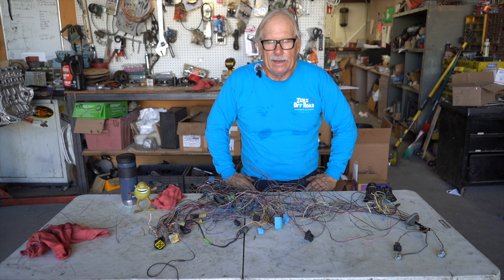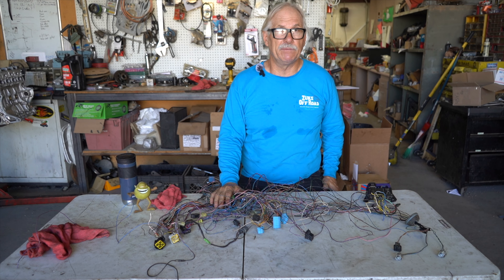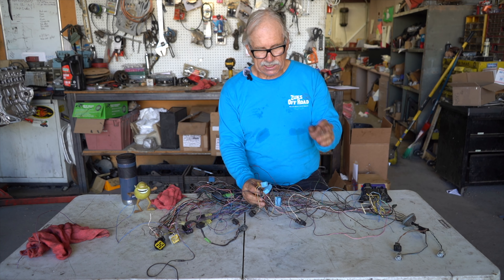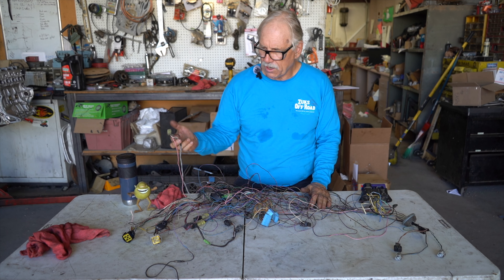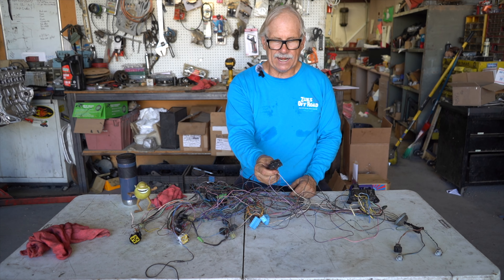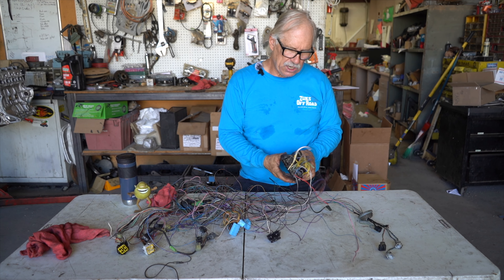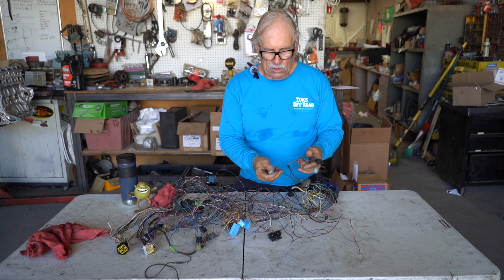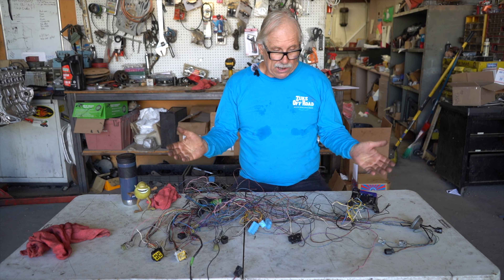OBD2 Harness Modification For Samurai 16v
If you ask via the office, I can provide schematic and cheat sheet for 95% of Suzuki harnesses.